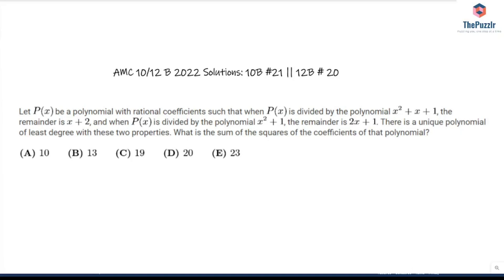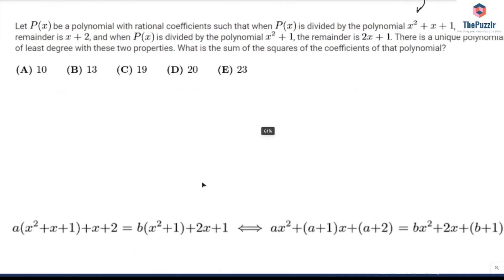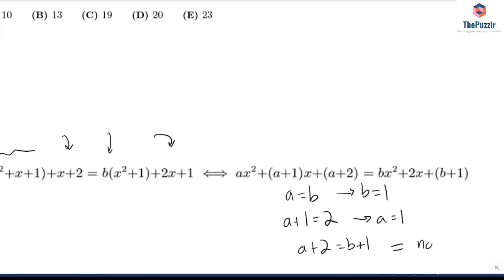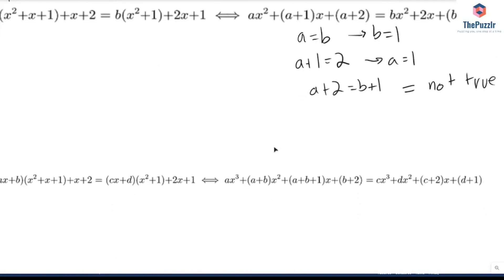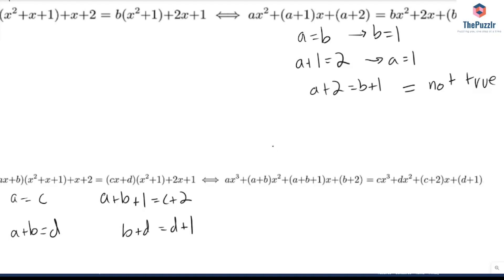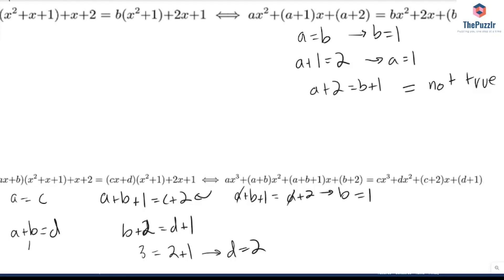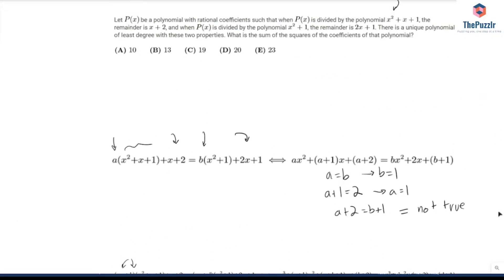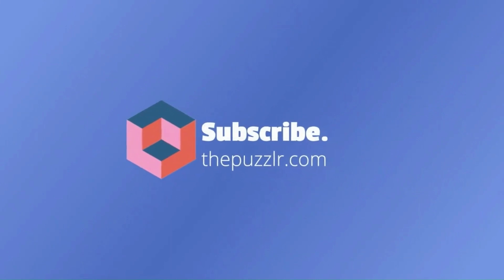2022 AMC 10B #21 || 12B #20 - Problem & Solution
In this video, we look at how to solve 2022 AMC 10B #21 || 12B #20